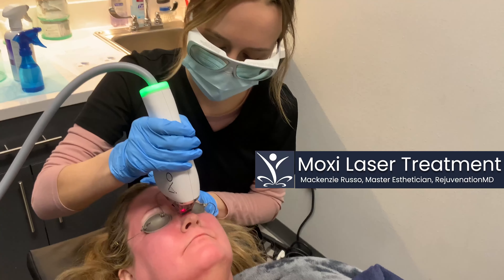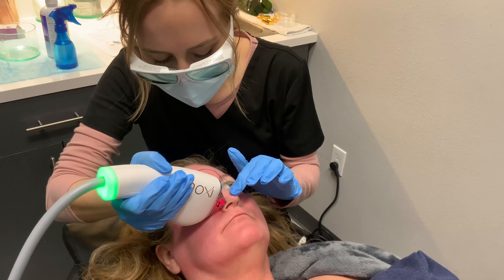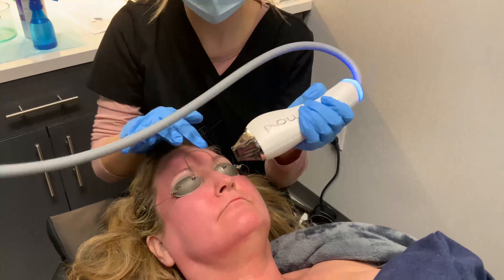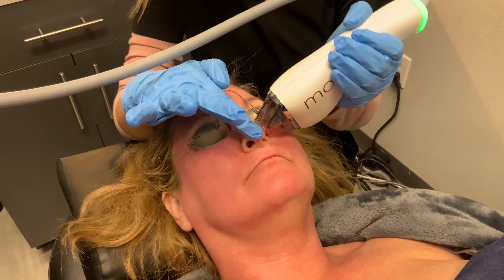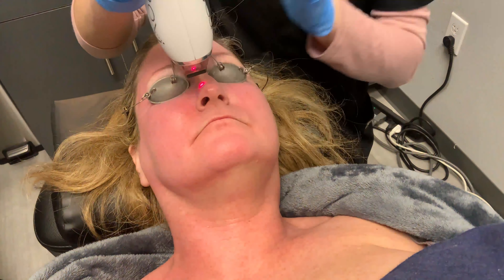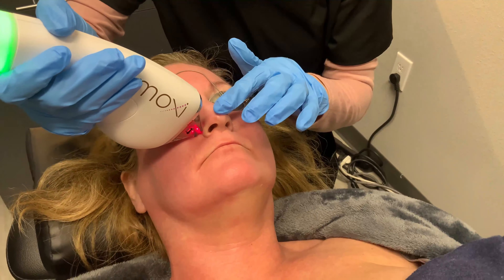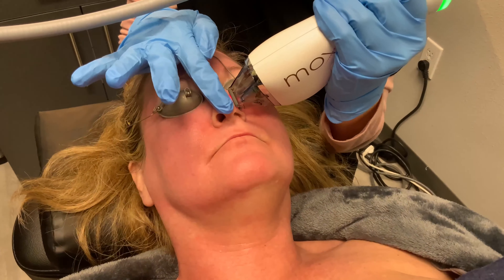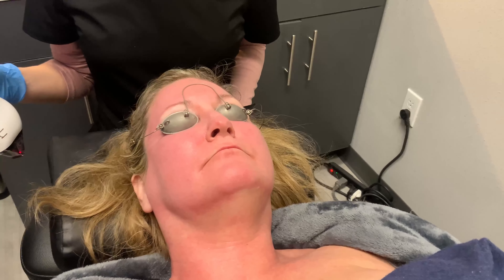Moxi Skin Laser at RejuvenationMD!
Healthy, glowing skin for all! Moxi is the newest laser that we have brought on at RMD, and it is a low-level laser that is safe for all skin types. Whether you want to address melasma, hyperpigmentation, enlarged pores, early skin cancers, or age spots, we can use Moxi anywhere on the body to renew and restore your skin!

The cherry on top? There is no downtime with Moxi! That’s why it’s been coined “The Lunch Break Treatment.”

Clear. Bright. Healthy Skin. Finally a year-round treatment for all skin types.

Sciton’s Moxi laser is breaking boundaries to make healthy, glowing skin accessible to everyone. Moxi is a low-level laser that is safe for all skin types. It is an effective anti-aging preventative that is part of a healthy, year-round skin care regimen.